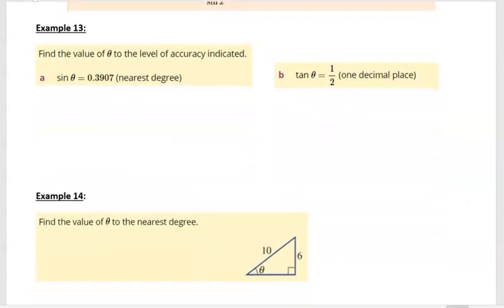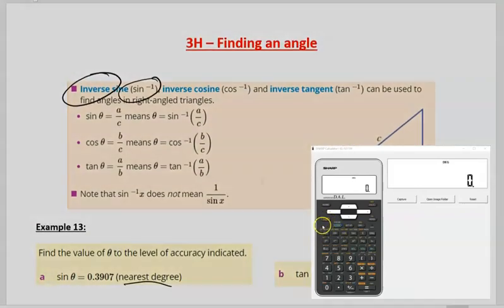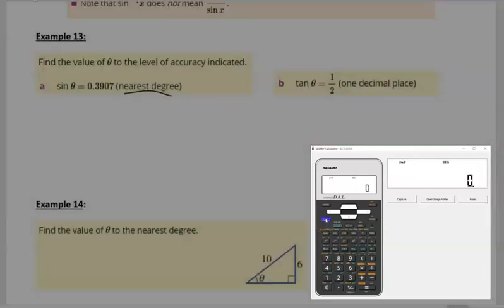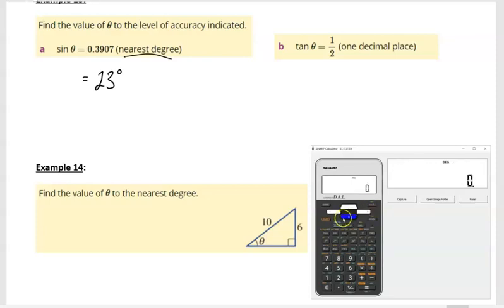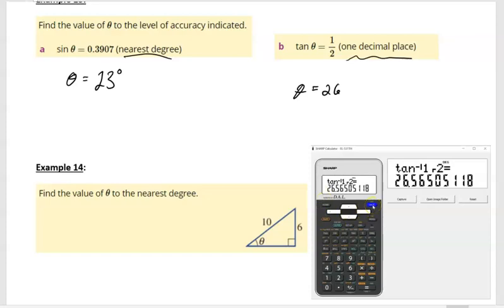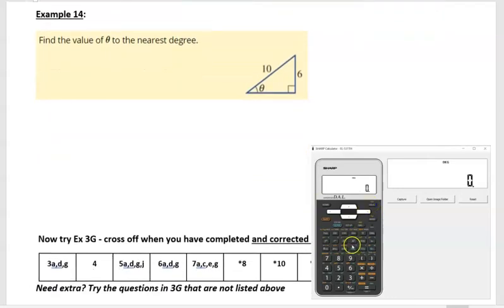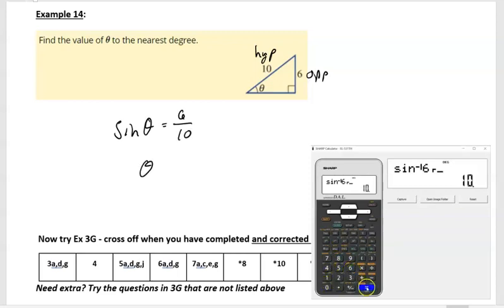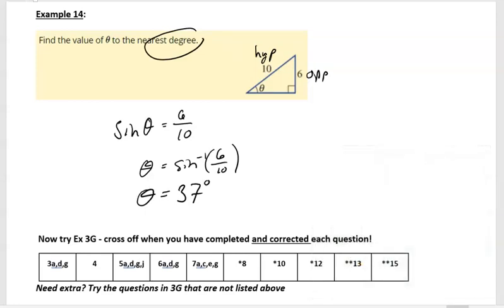Year 9 3H – Finding an angle